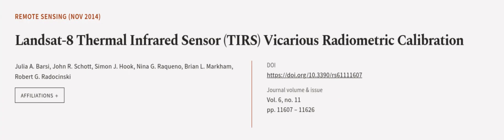Landsat-8 Thermal Infrared Sensor (TIRS) Vicarious Radiometric Calibration | RTCL.TV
### Keywords ###

### Article Attribution ###
Title: Landsat-8 Thermal Infrared Sensor (TIRS) Vicarious Radiometric Calibration
Authors: Julia A. Barsi, John R. Schott, Simon J. Hook, Nina G. Raqueno, Brian L. Markham ,and Robert G. Radocinski

### Video Timestamps ###
0:00:00 - Summary
0:01:04 - Title
0:01:09 - Outro
0:01:13 - End